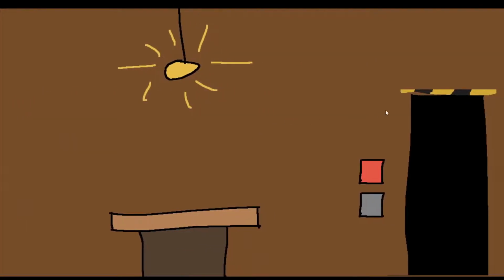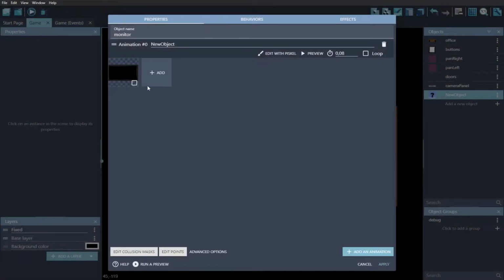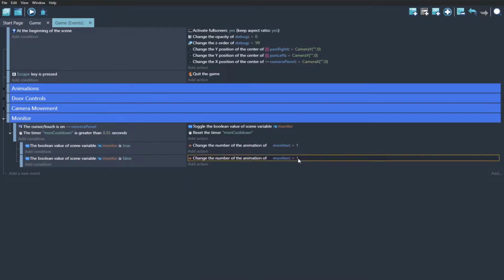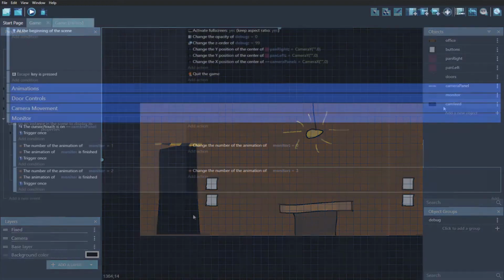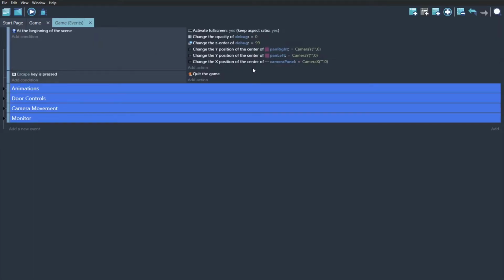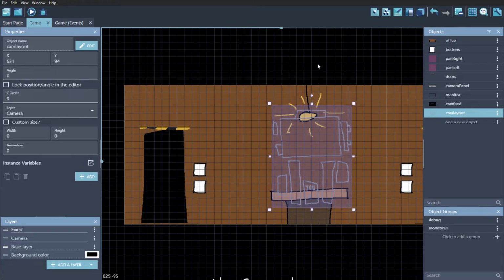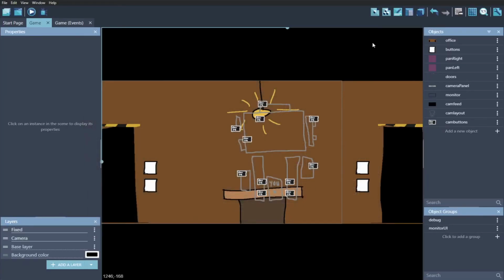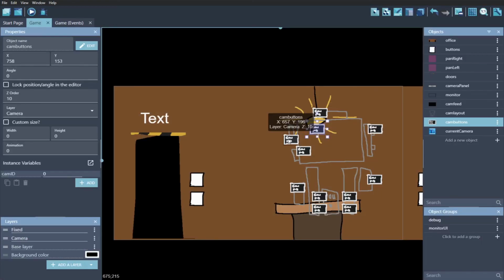Recreating FNAF 1 in GDevelop - #2 Monitor, Cameras || GDevelop [500 & 600 Sub Special]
Welcome to part 2 of the sub special project where I will be making a FNAF 1 fan game in GDevelop!

»» LINKS

Tell me if I have forgotten something here :)
Everything (footage etc.) belongs to their right and respectful owner.